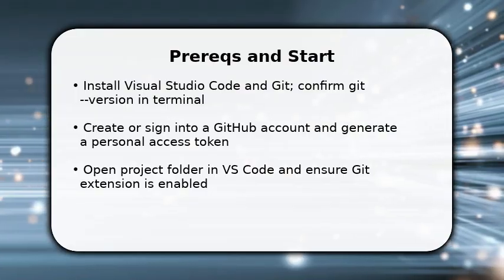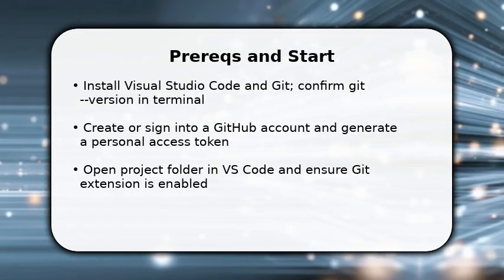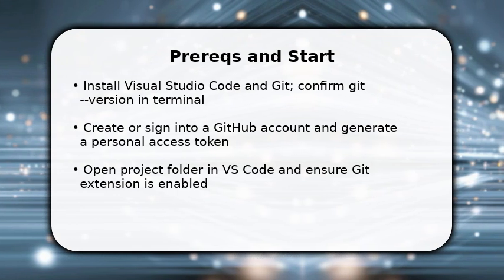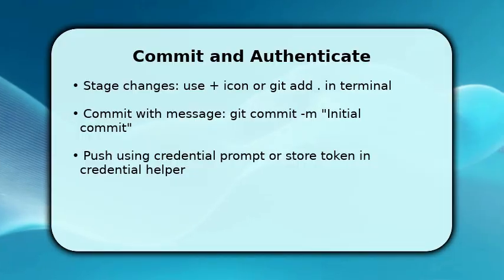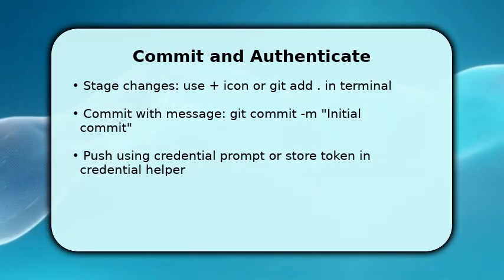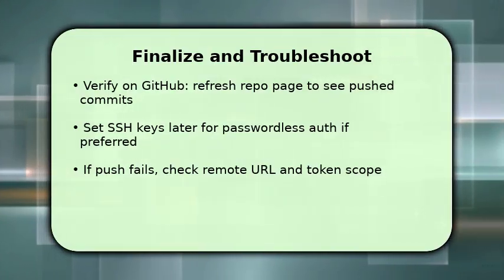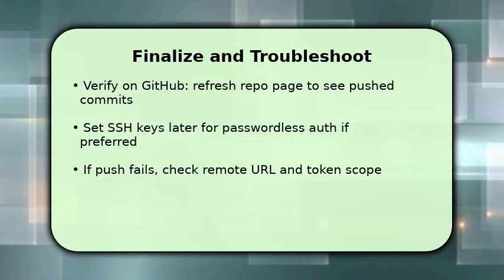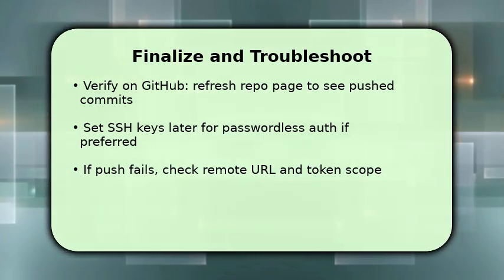How to Link Visual Studio Code to Github (easy Method)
How to Link Visual Studio Code to Github (easy Method) | 🔒 Surfshark VPN Deal — Stay private and secure. $1.99/mo + 3 Months Free ▸

Learn the straightforward steps to connect Visual Studio Code (VSCode) directly with GitHub for seamless version control and collaboration. This guide covers setting up Git, linking your account, pushing changes live on a repository, and more.

Visual Studio Code, GitHub integration, link VSCode to GitHub, setup Git extension for Visual Studio Code, push code from VSCode to GitHub, VSCode version control setup